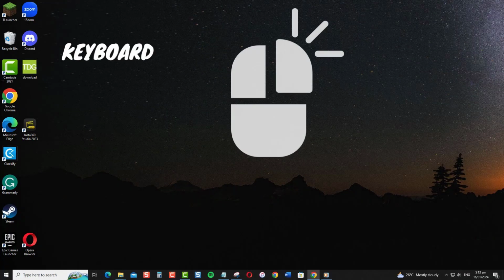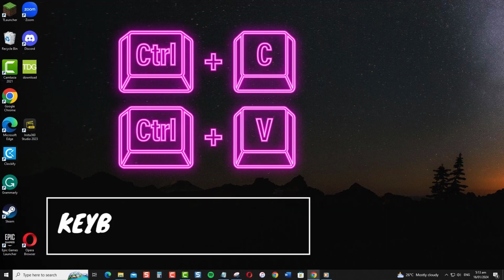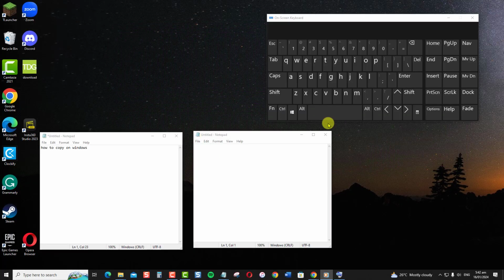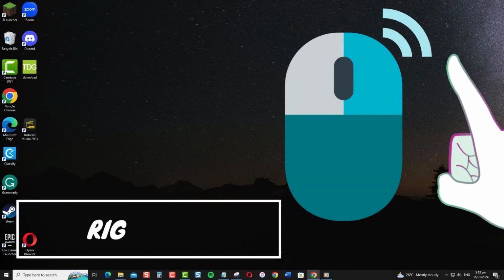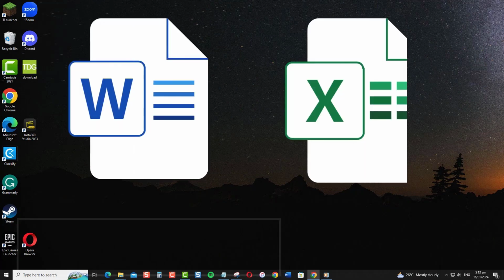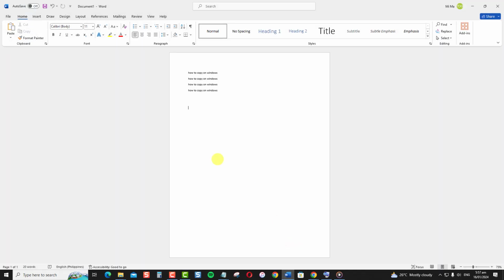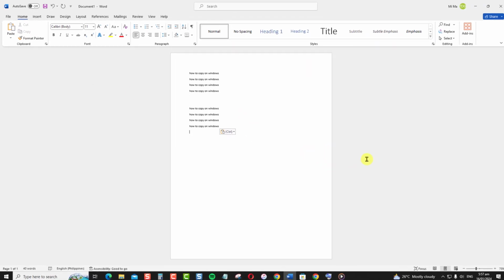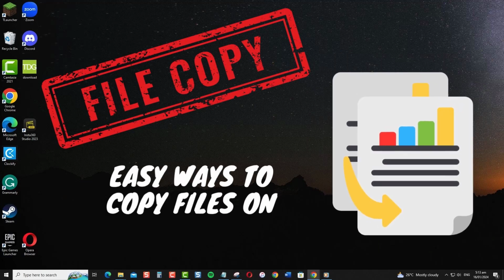Copy and Paste Text on Windows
Need to copy and paste text on your Windows PC? In this quick tutorial, learn the easiest keyboard shortcuts, right-click menu options, and ribbon buttons to copy and paste text fast. Master how to copy multiple paragraphs, sentences, and single words on Windows 10 and copy images/files, too. The quick video teaches the quickest ways to copy and paste text with simple steps.